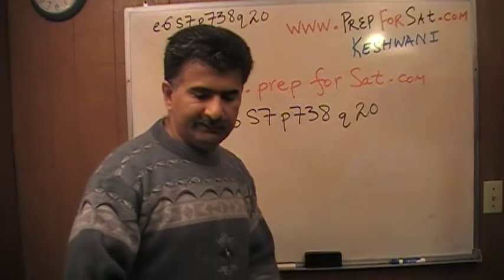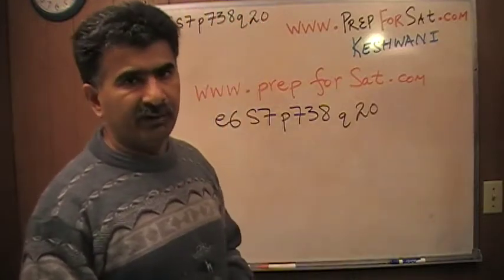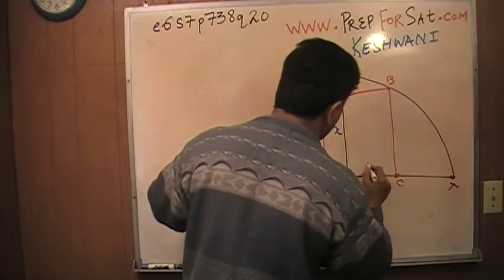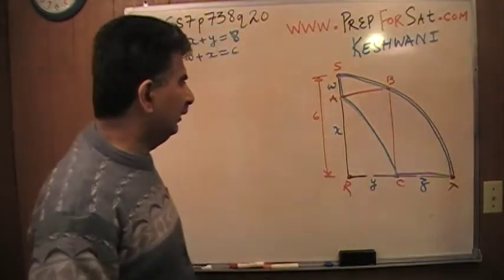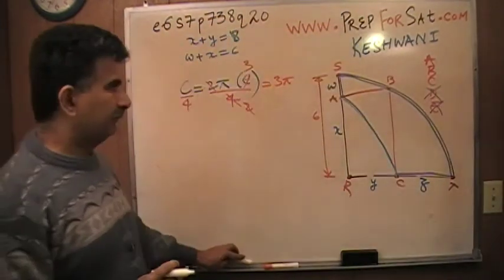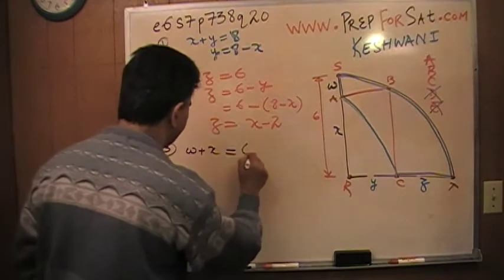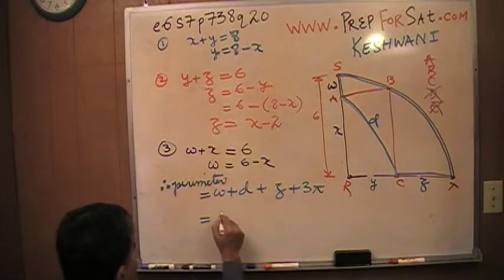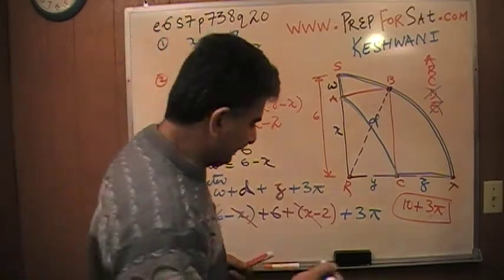SAT Math - p738 OLD Official SAT Study Guide FIRST Edition 2005 - Prep Tutor Online via Skype